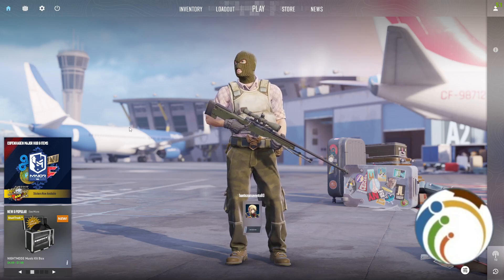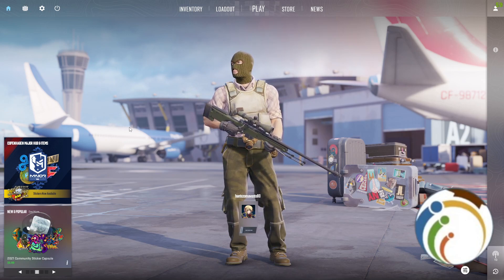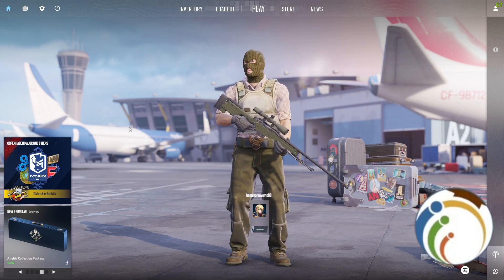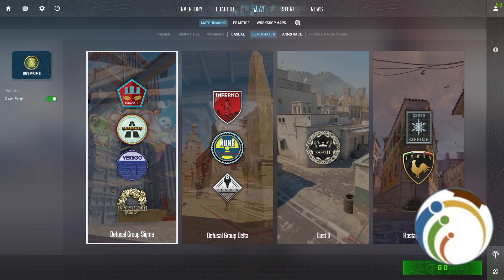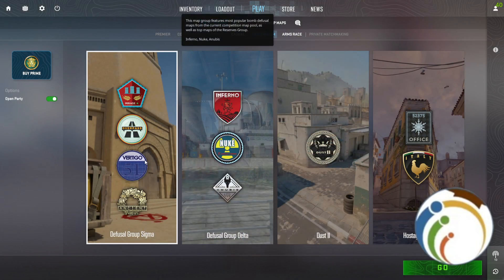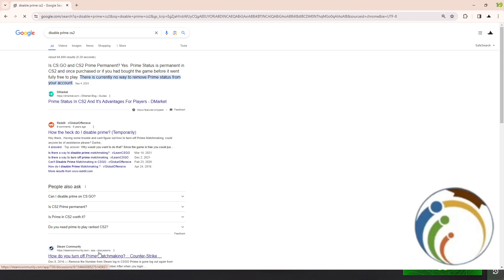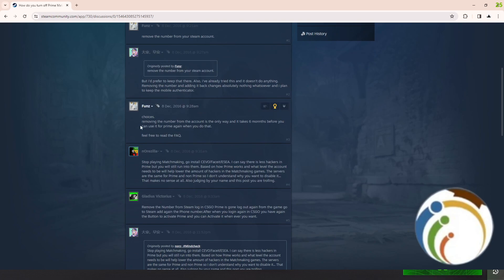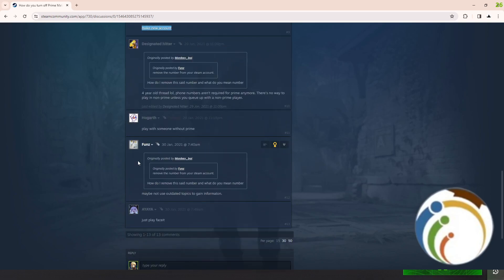How to Disable Prime on CS2 Counter-Strike 2